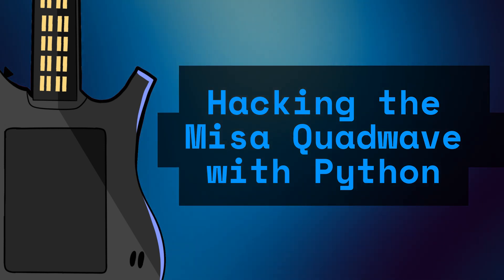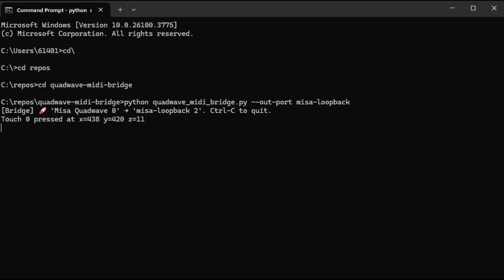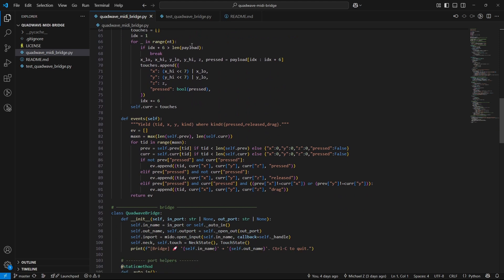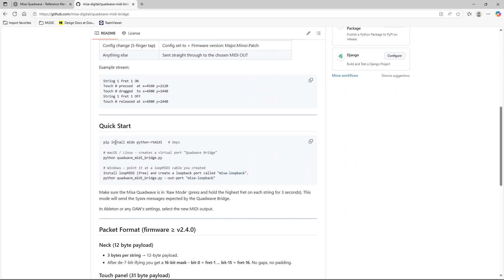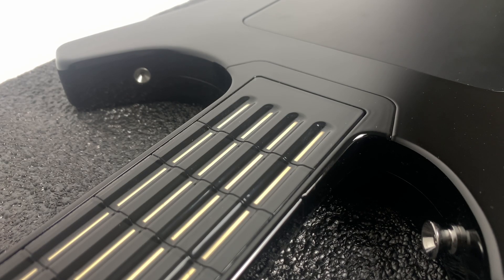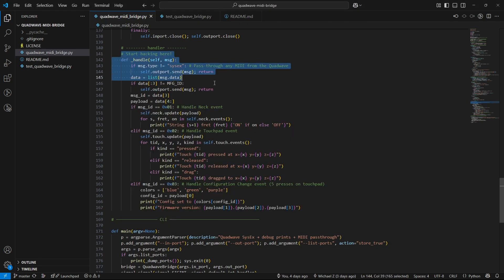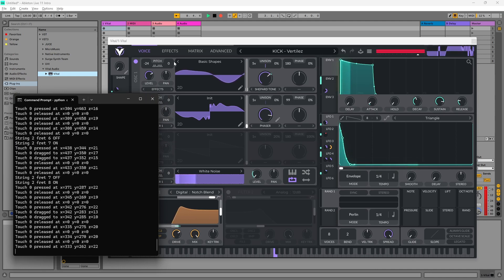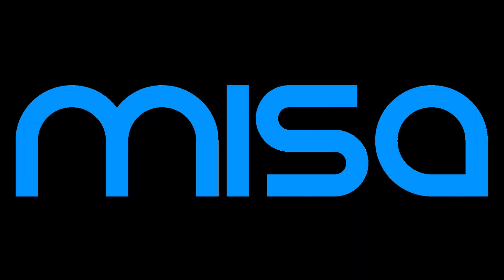Hacking the Misa Quadwave with Python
Misa Quadwave firmware v2.4.0 has landed, and with it comes RAW MODE - a powerful new way to take control of your Quadwave like never before.

If you’ve been pushing the boundaries of what’s musically possible with the Quadwave, get ready - this firmware update & completely new mode that opens up deeper creative control than ever before. This is not just an enhancement - it's a whole new way to experiment, build, and interact with your Quadwave. It's designed for engineers, artists and tinkerers who want to go beyond presets and typical MIDI workflows.

By enabling Raw Mode and pairing it with our open-source Quadwave Bridge (on Github), you’ll gain direct, low-level access to real-time sensor data from the fretboard and touchpad. It’s more than MIDI - it’s a portal into the instrument’s inner workings.

Perfect for artists, developers, and experimenters, Raw Mode lets you:
- Program custom performance behaviors in Python
- Map the Quadwave to visuals, lighting, or anything you can imagine
- Integrate with game engines and experimental software
- Bypass standard MIDI logic and define your own Quadwave control logic

Whether you're designing an interactive art piece or just want to rewire how your digital guitar speaks, Raw Mode turns the Quadwave into a blank canvas.

To enable Raw Mode: Press and hold the highest fret on all four strings for ~3 seconds. LEDs will blink rapidly - you're in.